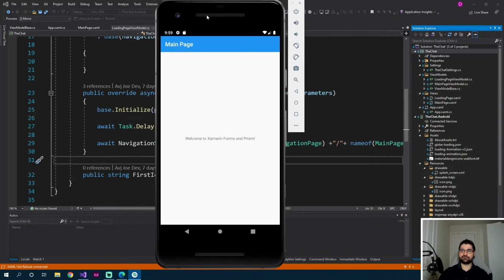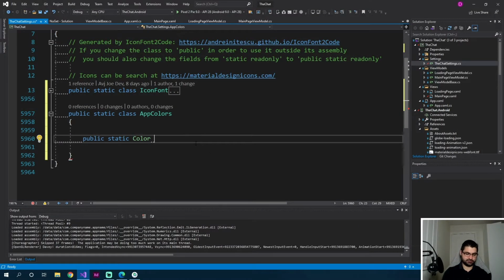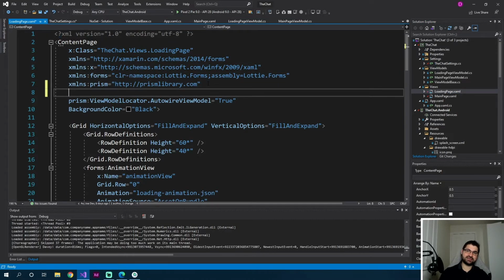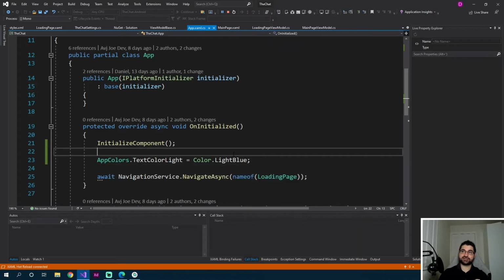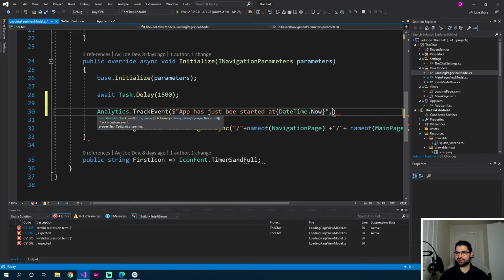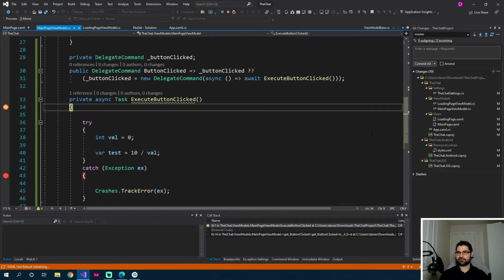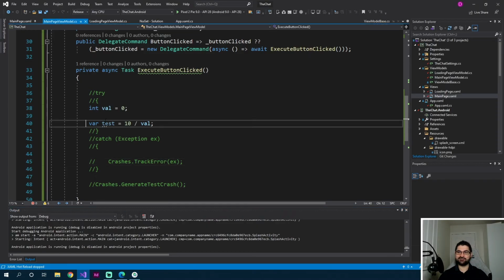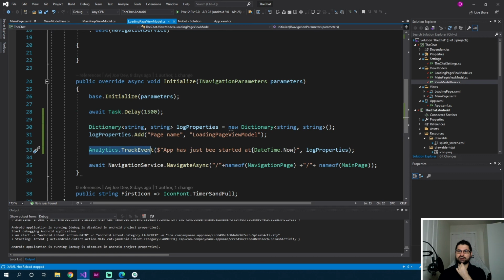Anonymou Chat Mobile App - from idea to app store - day 4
This is day 4 of building a mobile app from an idea to the app store.

Today we looked at implementing App Center analytics and crash reporting.